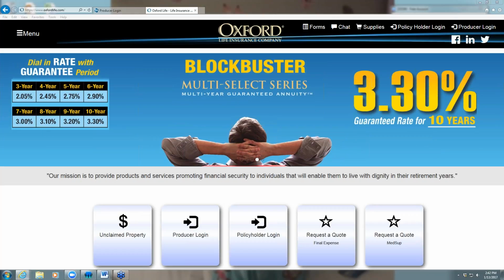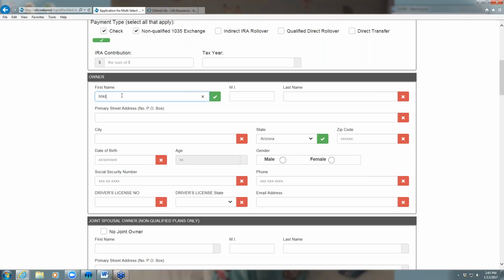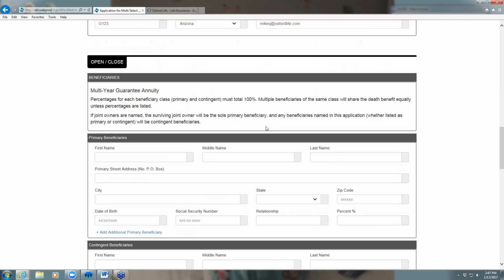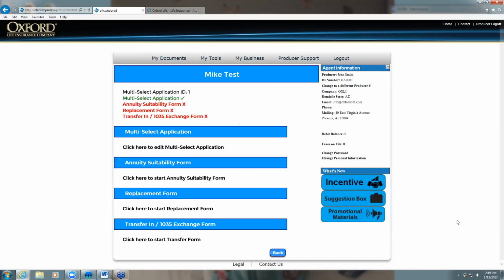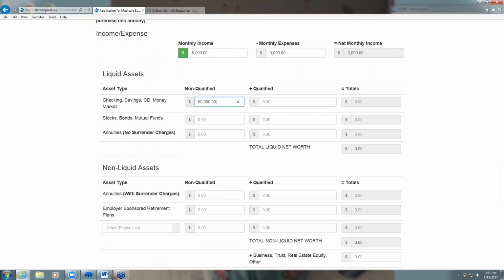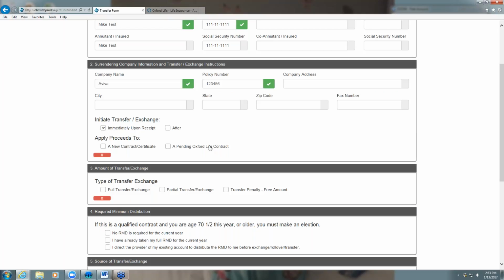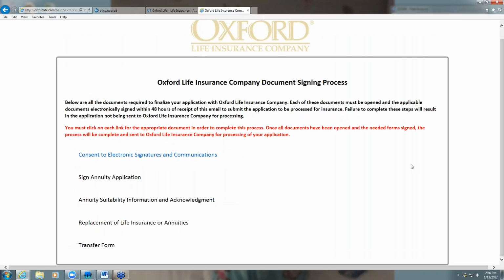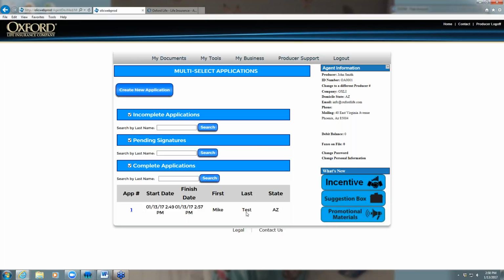Oxford Life - Multi-Select Annuity eApp Tutorial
Oxford Life's Chief Marketing Officer Mike Quaranta walks you through our Multi-Select, Multi-Year Guaranteed Annuity electronic application process.